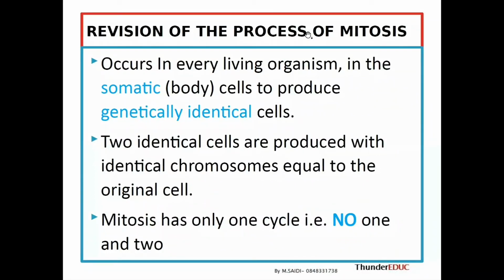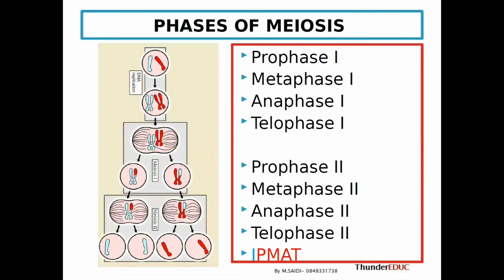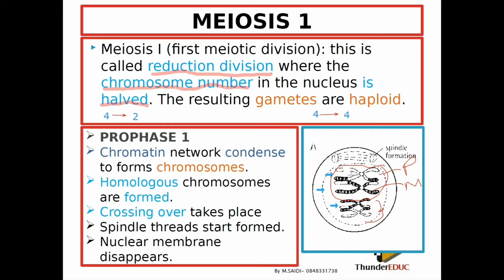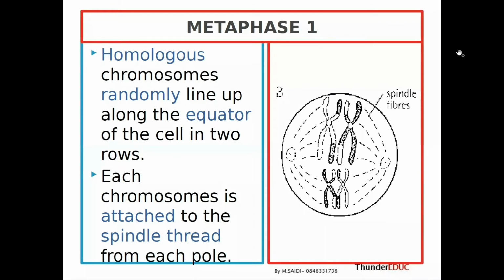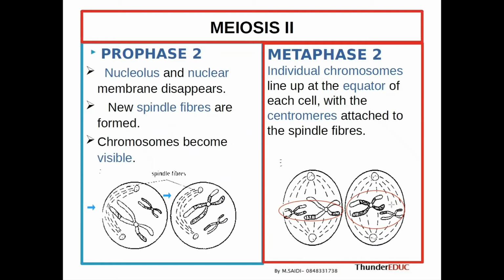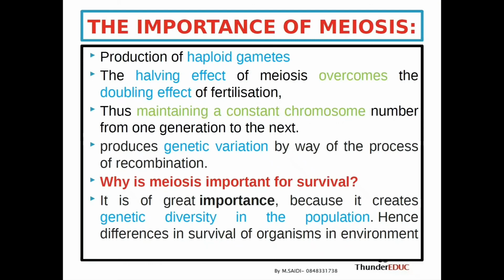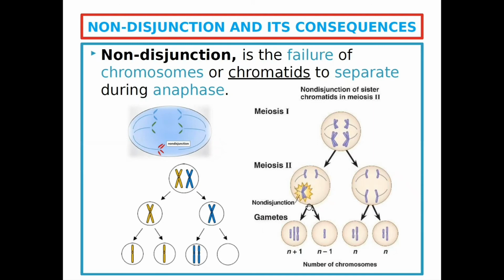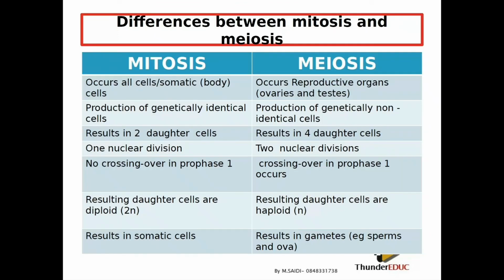MEIOSIS LESSON 02